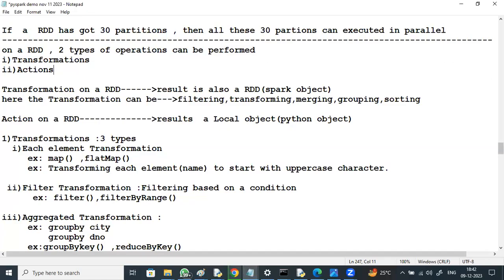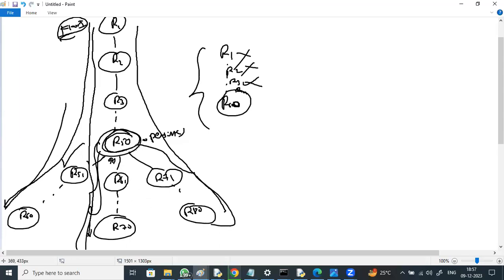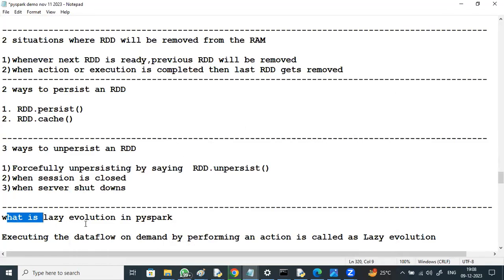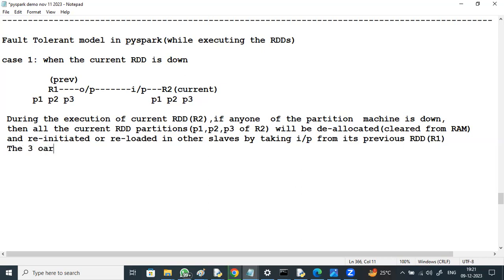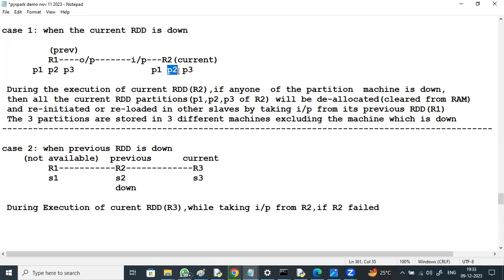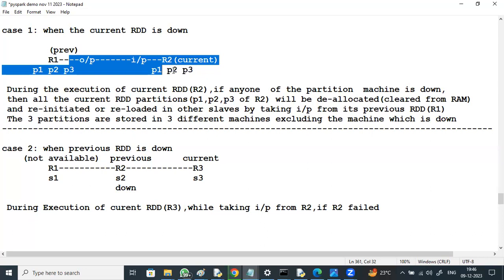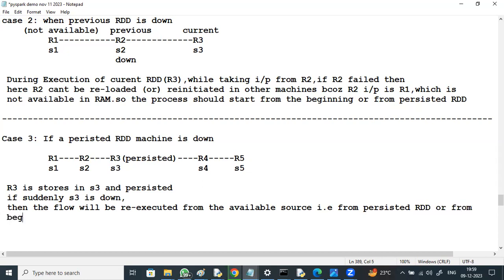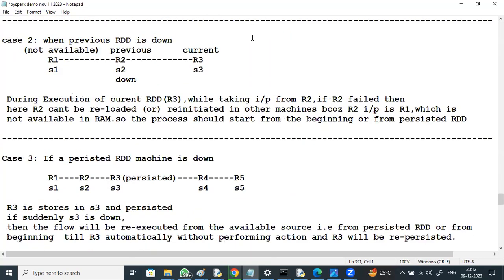PYSPARK tutorials || Part - 2 || by Mr. N. Vijay Sunder Sagar On 09-12-2023 @5:30PM IST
PYSPARK (10 Weekends Batch) tutorials || Part - 2 || by Mr. N. Vijay Sunder Sagar On 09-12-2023 @5:30PM IST
java python
python
Learn Python
Python Tutorial